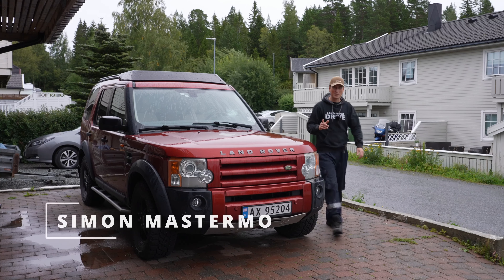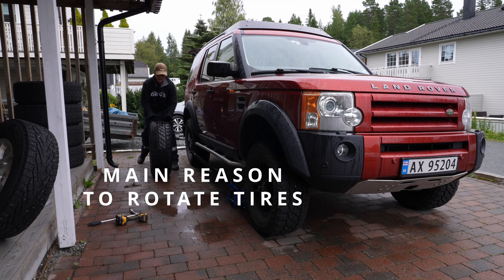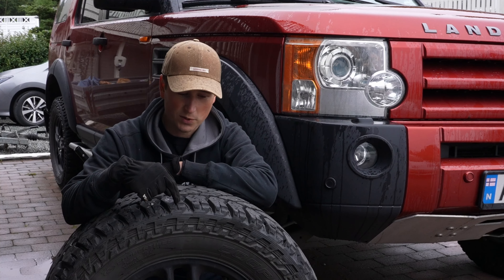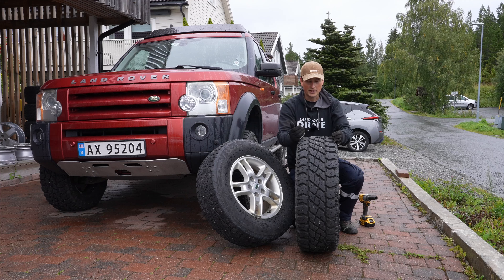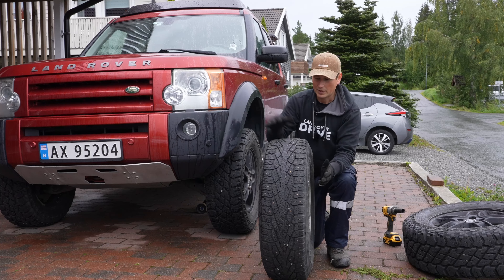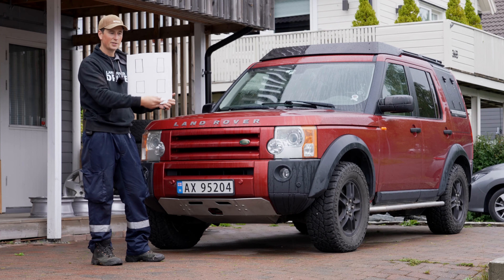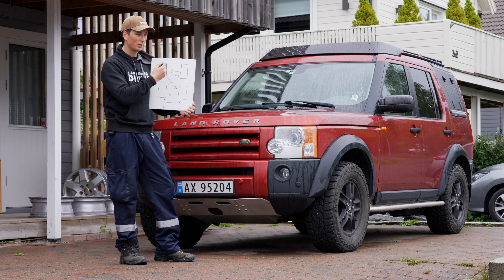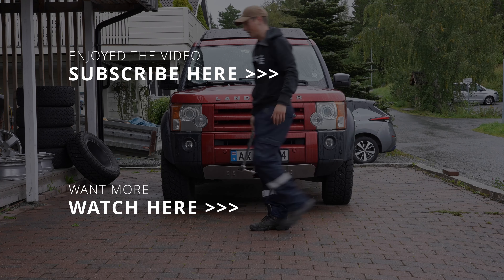Land Rover Discovery 3 MT Tire Rotation - This works for me!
What is the correct way to rotate your 4x4 tires, or optimal way, if you like, have you ever thought of that?

For some reason I haven't done that until last week, as I thought I should rotate my tires this weekend, as next weekend I will be doing another 1000k km round trip.

What do you think is the correct, proper or optimal way to rotate your non directional 4x4 AT or MT tires?

TOOL I USE:
Pneumatic Rivet Nut Gun M6 M8 M10
Ryobi Caulk GUN
Ryobi Caulk GUN NEW VERSION

HEADLIGHT Xenon Bulbs:
Cheap Off Brand Xenon D2S
OSRAM Xenon D2S
HELLA Xenon D2S
NIGHT BREAKER Xenon D2S

Battery+: I SUPPLY TO SKANDINAVIAN CUSTOMERS:
Leisure:
12V 100ah Skanbatt lithium battery, distribution board, cables, fuses, led lights.
New starter battery:
12V VARTA Silver Dynamic AGM Batteri 12V 95AH 850CCA (354x175x190/190mm)

Simon Mastermo 👍😊
Mastermo Studios
Land Rover Drive
Overlanding in Norway